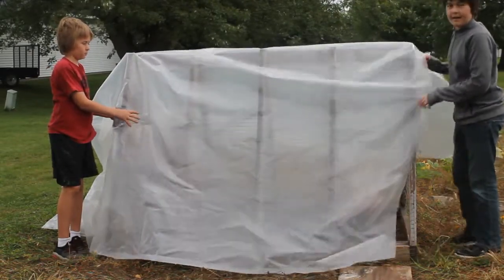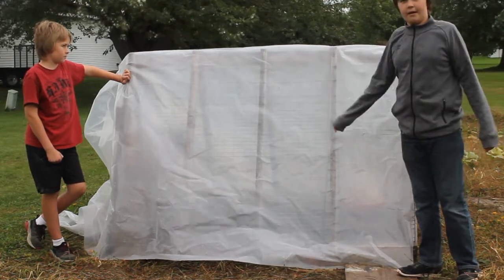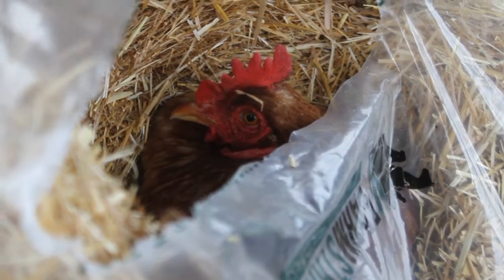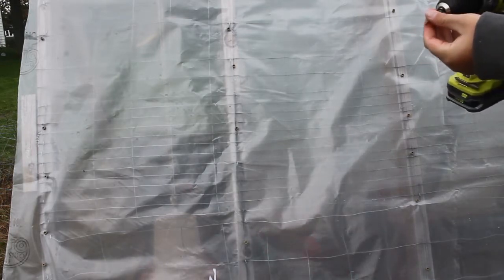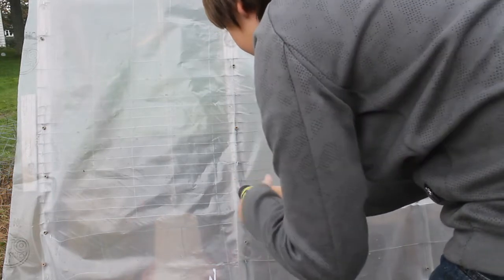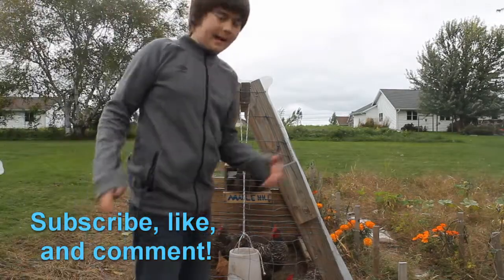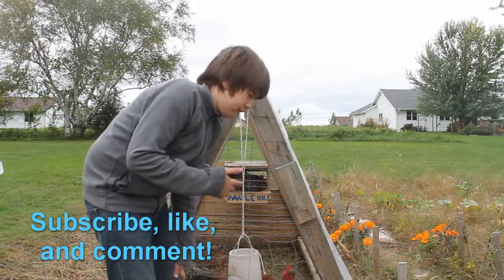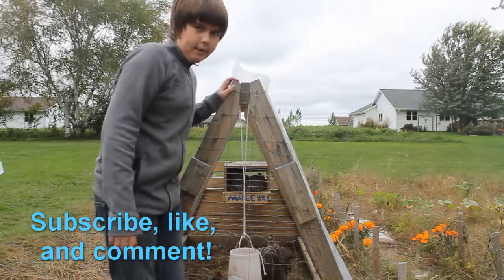How to Cover Your Chicken Tractor In Greenhouse Plastic (Chicken tractor modification process)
In today's video I'm covering my chicken tractor in greenhouse plastic! How did I attach it? Find out by watching!